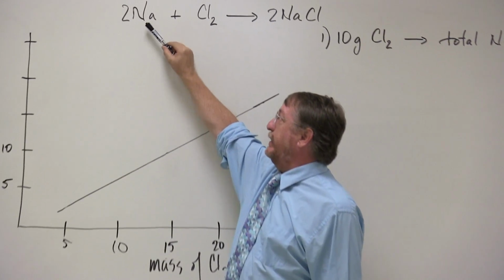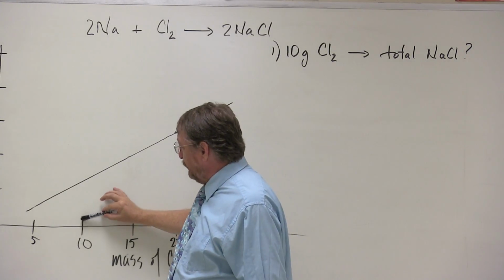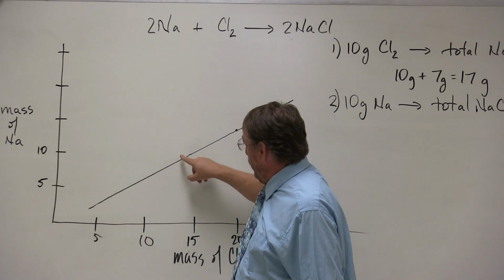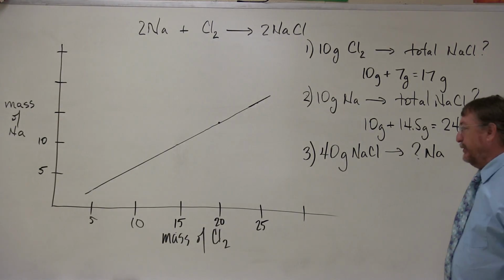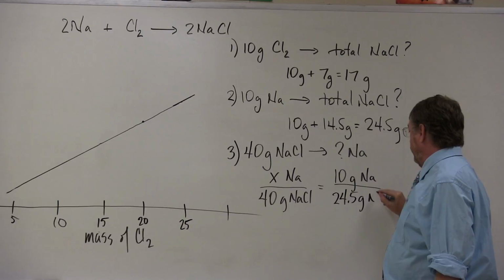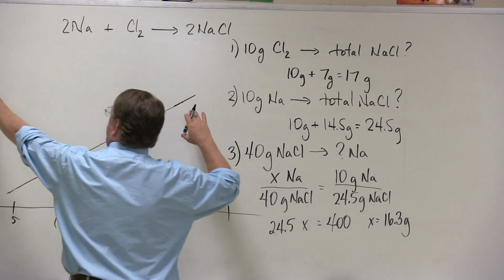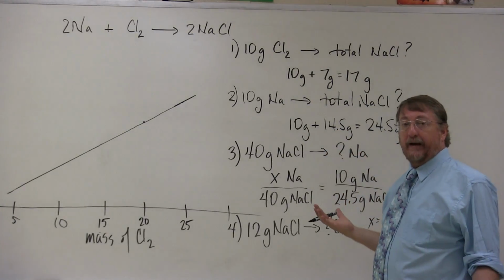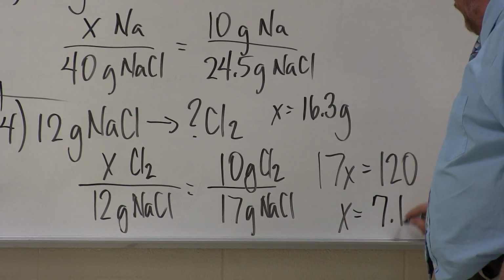U1V9D Mass Conservation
Unit 1 - Conservation of Mass